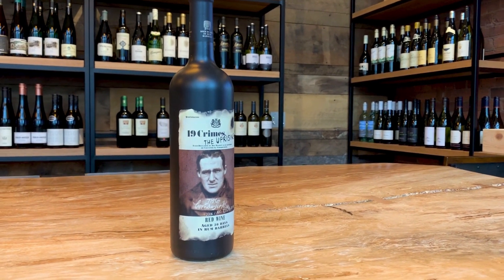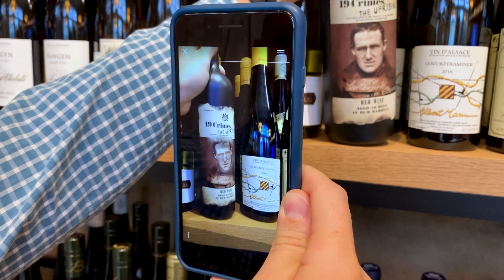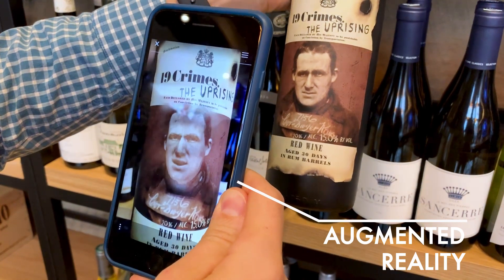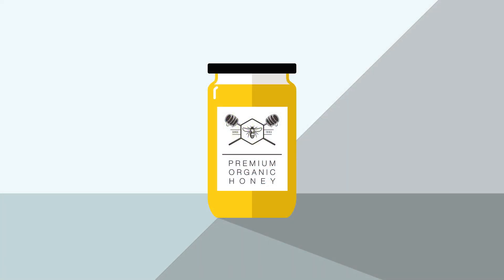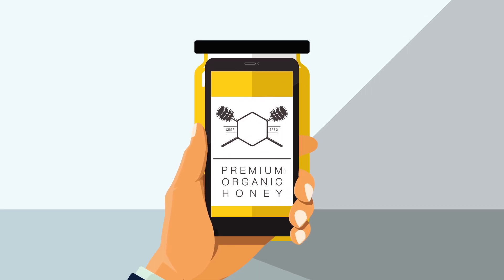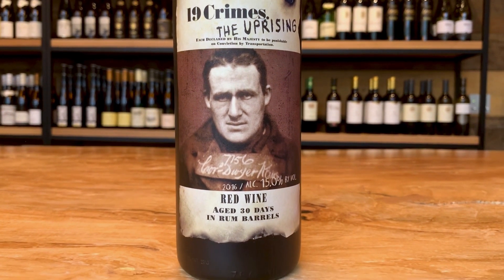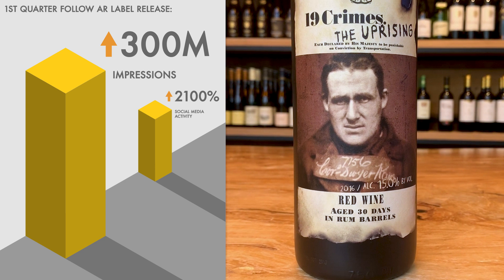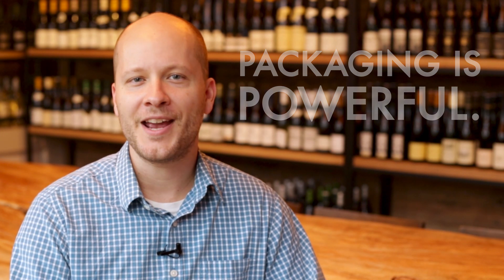FREE COURSE┃Augmented Reality for Packaging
Augmented reality offers enormous untapped potential for brands to revolutionize their packaging and the way they connect and engage with consumers today. In this course, you’ll be exposed to more than 20 AR examples on the shelf right now. You’ll also be introduced to our Packaging AR Development storyboard where we’ll walk you through how to develop your own packaging AR experience. We’ll even explore ways AR can be leveraged to attract and retain shopper attention, furthering relationships among brands and consumers.